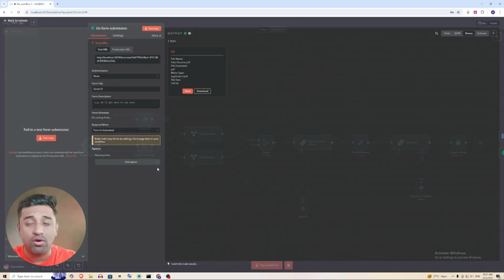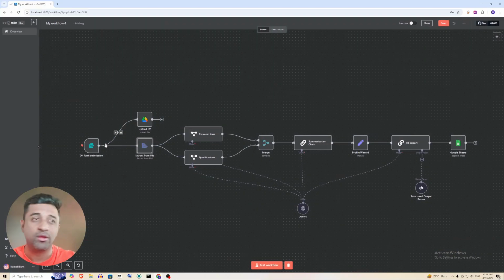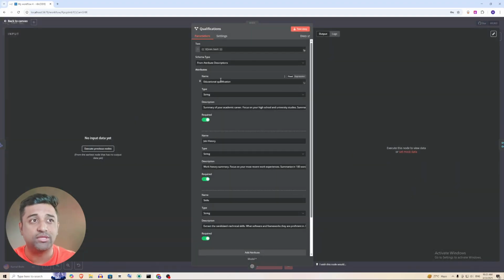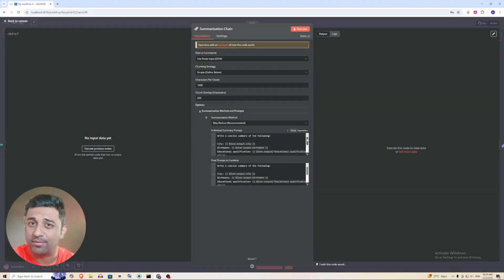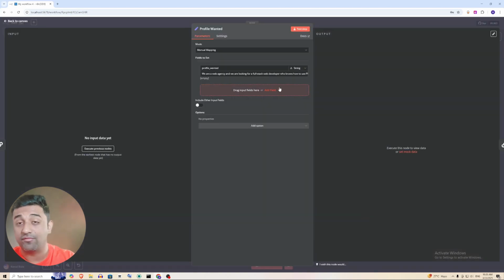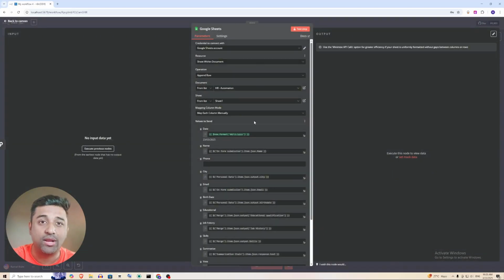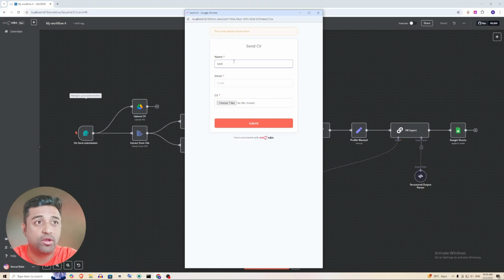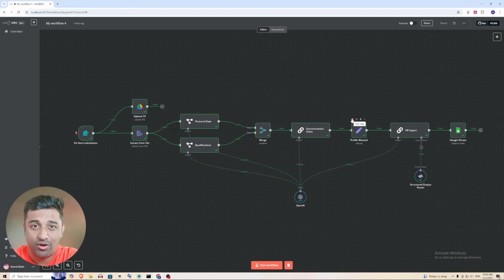From Zero to $5000: How I Sold My First N8N Automation to Recruiters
Early Access To My Skool Community

In this video, you'll discover how to create a powerful HR automation tool that can analyze resumes (CVs), rate them based on job requirements, and streamline the hiring process for HR teams. This is not just another tutorial—it's your blueprint to building and selling a solution that HR professionals are willing to pay $500 or more for.

This automation is designed to save HR teams countless hours by automating repetitive tasks like CV screening, candidate shortlisting, and interview scheduling. And the best part? You can build it for free using tools like n8n , and I’ll walk you through every step of the process.

If you’re looking to monetize your skills or start a side hustle in automation, this video is for you. Stick around till the end because I’ll also share tips on how to pitch this solution to HR teams and close deals worth $500+ per sale.

Why This Automation Is a Game-Changer for HR Teams
HR departments often spend hours manually reviewing resumes, aligning candidates with job roles, and coordinating with hiring managers. With this automation, they can:

Automatically analyze CVs and extract key information.
Rate candidates based on predefined criteria tailored to specific job roles.
Streamline the entire recruitment workflow, saving time and reducing errors.
This isn’t just a tool—it’s a solution to one of the biggest pain points in HR management today.

How to Build the Automation from Scratch
Setting up an onFormSubmission node to collect candidate data.
Creating dynamic forms where candidates can upload their CVs and provide additional details like name, email, phone number, etc.
Adding custom fields to capture any type of information HR teams might need.
Automating CV Analysis
Extracting relevant information from uploaded CVs.
Rating candidates based on job-specific criteria.
Streamlining Interviews and Coordination
Aligning shortlisted candidates with hiring managers’ schedules.
Automating follow-up emails and notifications.
Selling This Automation to HR Teams
Identifying potential clients (recruiters, HR agencies, and internal HR teams).
Crafting a compelling pitch to showcase the value of this tool.
Closing deals worth $500+ per client.
Timestamps
Here’s a breakdown of what’s covered in this video so you can jump straight to the sections that interest you most:

0:00:00 – Introduction: The $500+ HR Automation Tool You Can Build and Sell
Discover how this automation solves HR pain points and why recruiters are willing to pay big bucks for it.
0:00:07 – Why Would HR Teams Buy This Automation?
Learn about the massive inefficiencies in traditional recruitment processes and how this tool eliminates them.
0:00:20 – Building the Automation for Free
Get started with n8n and learn how to set up the workflow without spending a dime.
0:00:25 – Setting Up the onFormSubmission Node
Watch as I demonstrate how to configure the form submission trigger to collect candidate data.
0:00:36 – Creating Dynamic Forms for Candidate Data Collection
See how to design forms that allow candidates to upload CVs and provide additional details like email, phone number, and more.
0:00:48 – Adding Custom Fields to Capture More Information
Learn how to add extra fields like birth date, LinkedIn profile, or any other data HR teams might need.
0:00:57 – Automating CV Analysis and Candidate Ratings
Dive into the core functionality of the automation—extracting key info from CVs and scoring candidates automatically.
0:01:10 – Streamlining Interview Coordination
Explore how to automate the alignment of interviews with hiring managers and send out automated follow-ups.
0:01:20 – How to Pitch and Sell This Automation to HR Teams
Discover proven strategies for identifying potential clients and closing $500+ deals.
0:01:35 – Conclusion and Next Steps

Freelancers and automation enthusiasts looking for high-value side hustles.
HR professionals who want to optimize their recruitment processes.
Entrepreneurs seeking scalable solutions to sell to businesses.
Anyone interested in learning how to build and monetize automation tools.
n8n : A free and open-source automation tool used to build this entire workflow.
Google Forms/Typeform Alternatives : For collecting candidate data.
Email Automation Tools : For streamlining communication with candidates and hiring managers.

Your support helps me create more videos like this one.